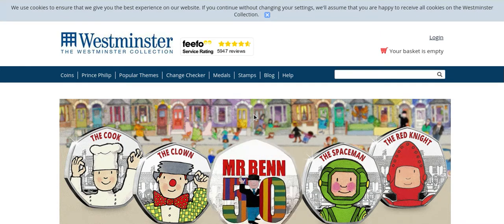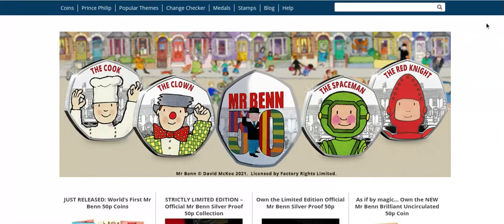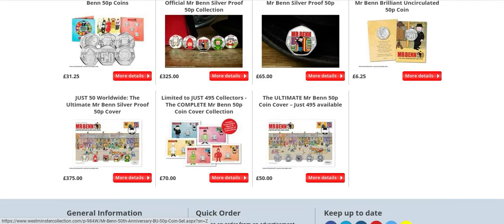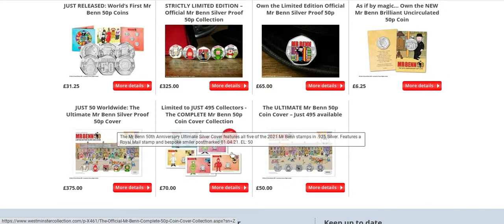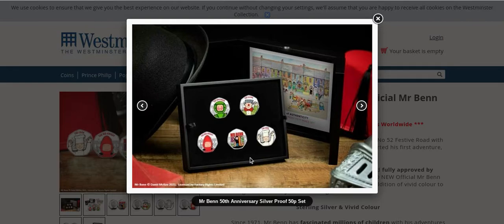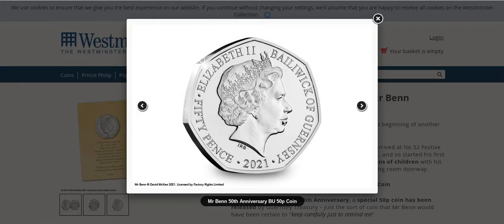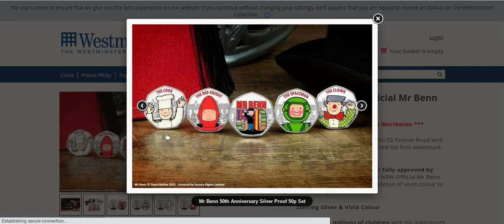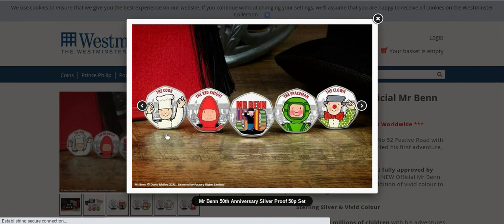Brand New Mr Benn 50th Anniversary 50p Coin Collection